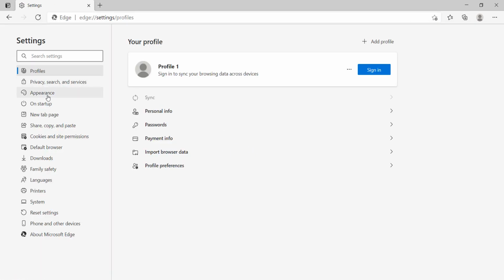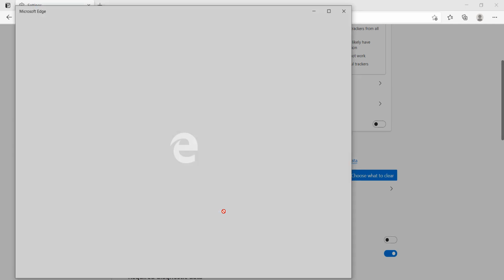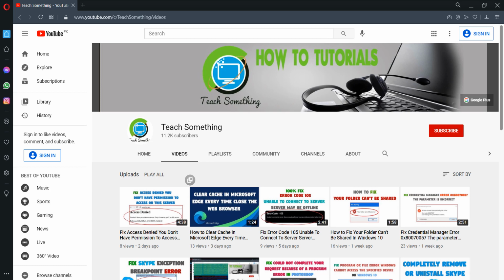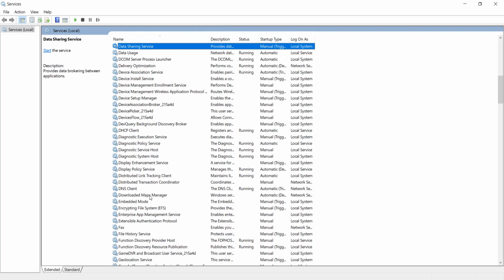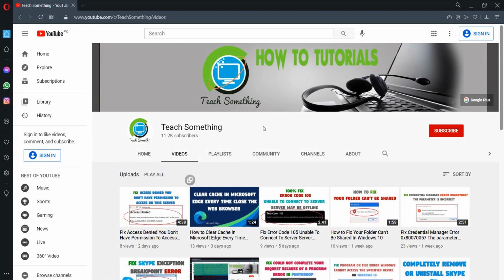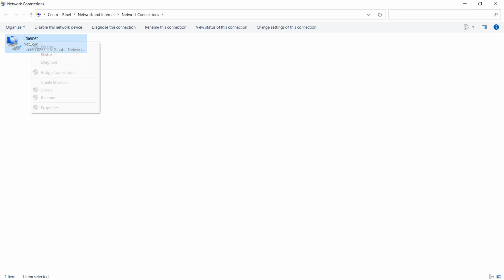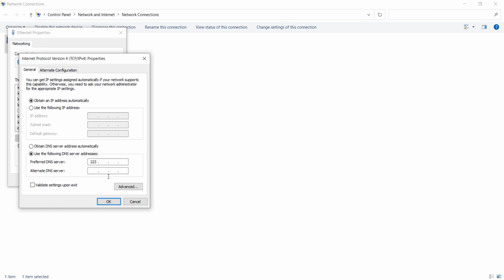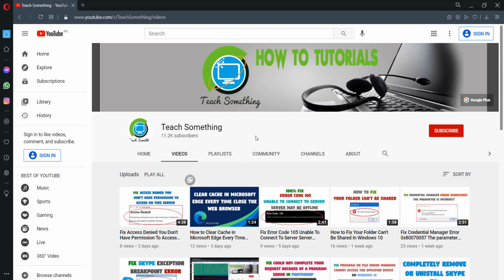Fix Can't Open Webpage on Microsoft Edge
In this video tutorial i will gonna show you How to Fix Can't Open Webpage on Microsoft Edge.